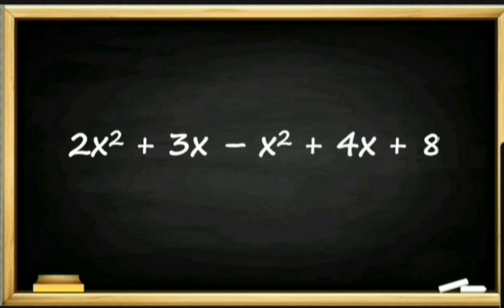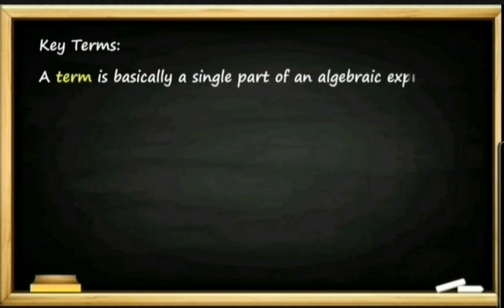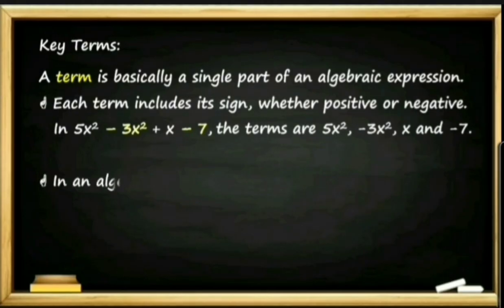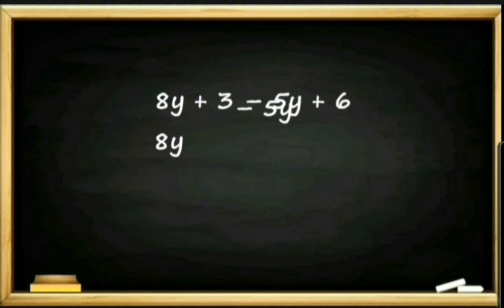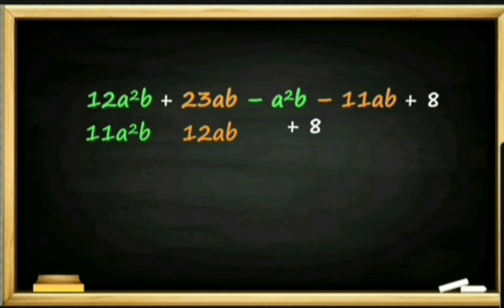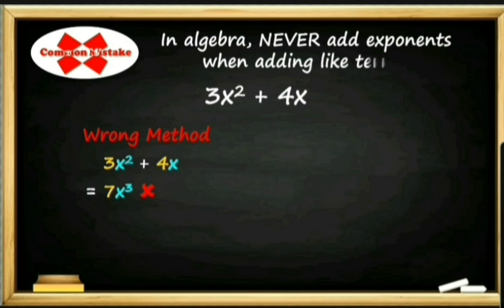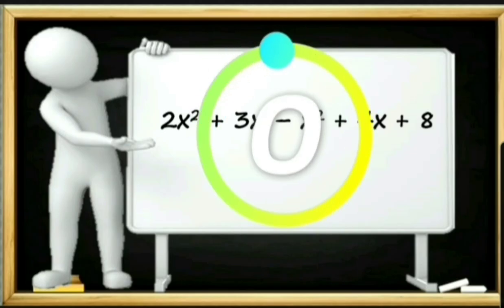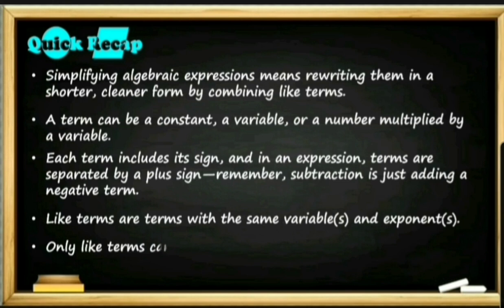Simplifying Algebraic Expressions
Learn how to simplify algebraic expressions step by step by combining like terms. Ideal for beginners or anyone looking for a quick review!